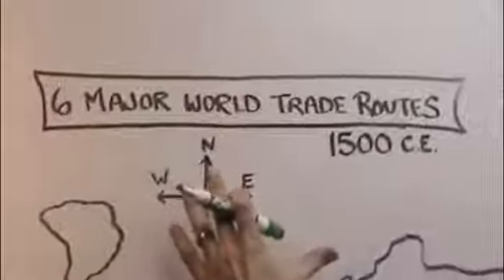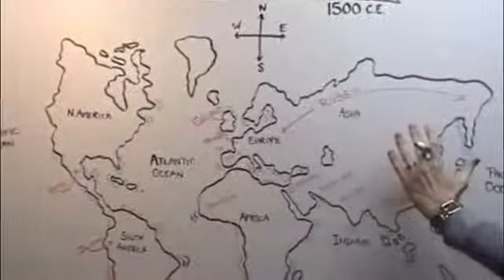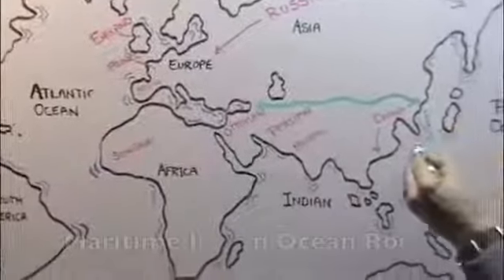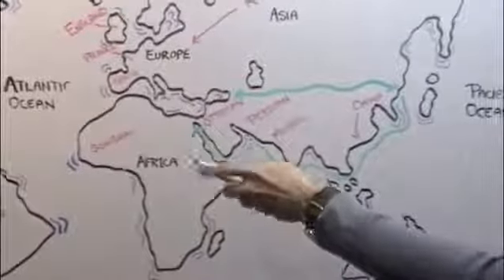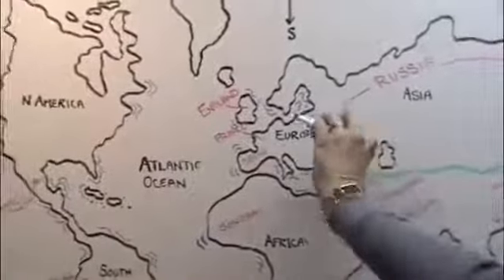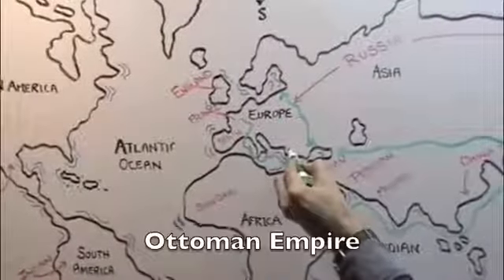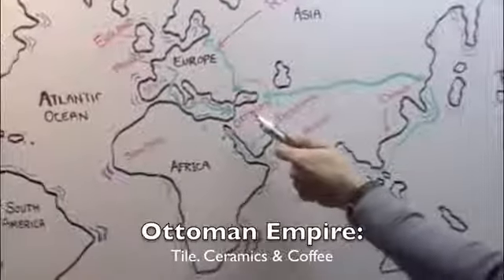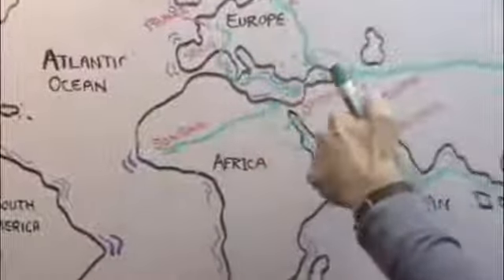Baro world map